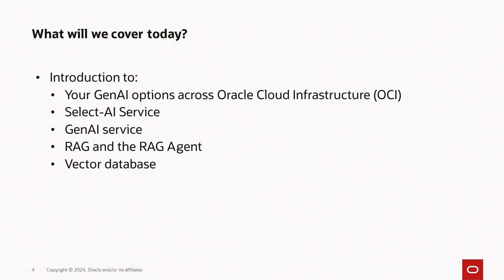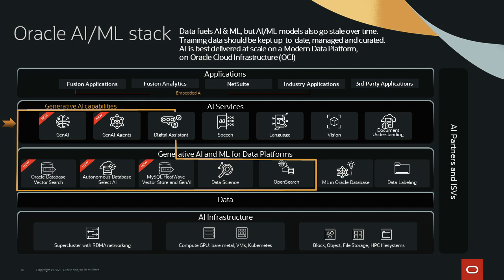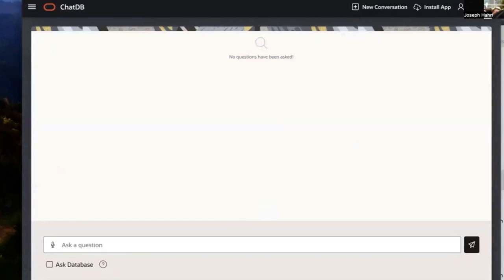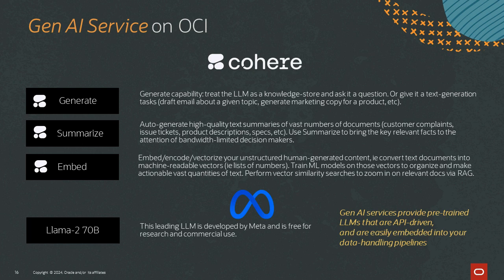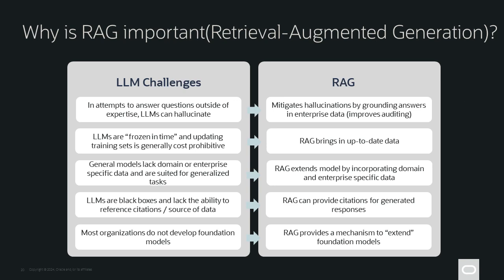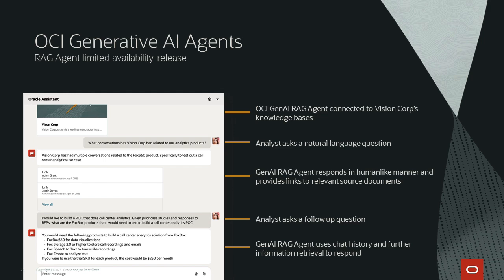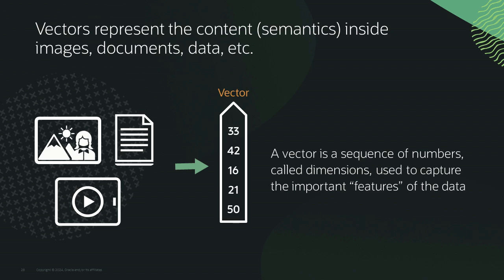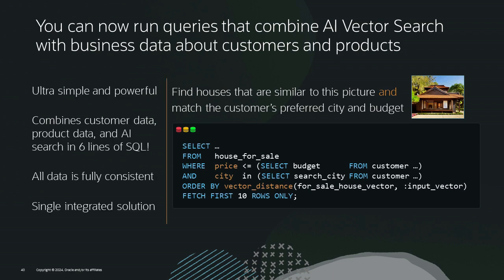Day One and Beyond - Building GenAI Solutions on Oracle Cloud Infrastructure (OCI)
This session covers various GenAI services that OCI developers have at their fingertips today. Learn about using OCI’s Gen-AI service to embed a Large Language Models (LLM) into a data-handling pipeline that can auto-generate text for a wide variety of use cases (eg marketing materials, product summaries, standardized reports, issue tracking, etc) This will be followed by  Retrieval Augmented Generation (RAG) which uses LLM to swiftly generate summaries/solutions/Q&A answers that are derived from your business’s industry specific and/or confidential documentation. Finally, you will learn about  vector database and its role in a RAG pipeline, and  Select-AI which uses LLM for Natural Language to SQL (NL2SQL), which allows one to converse with database data without actually writing any SQL.